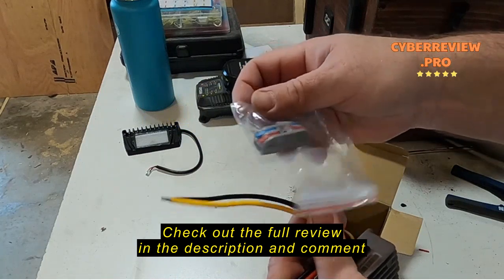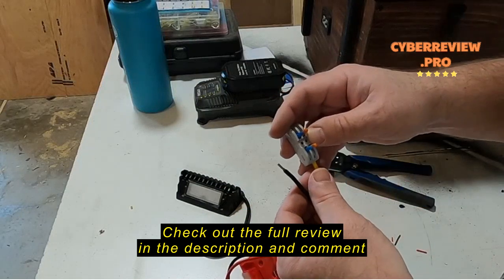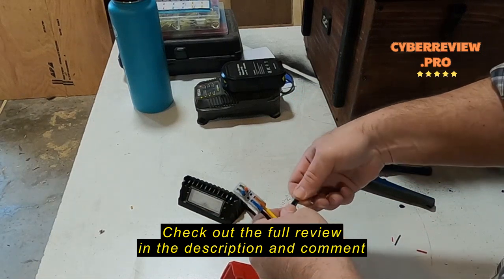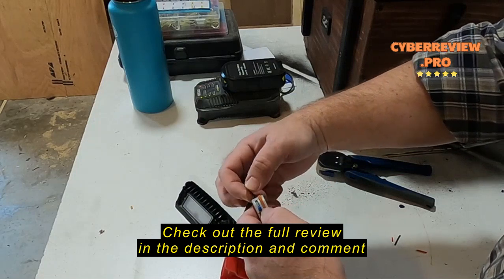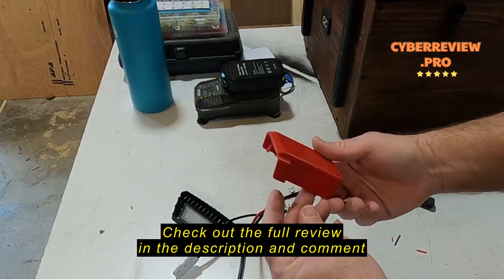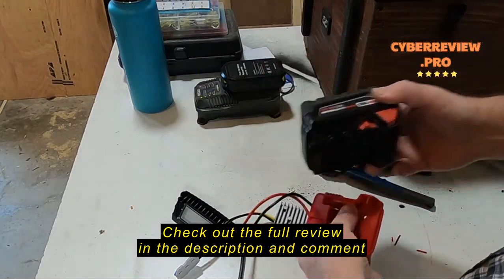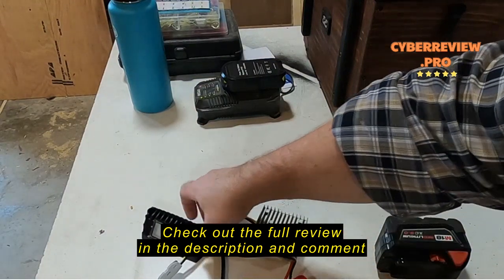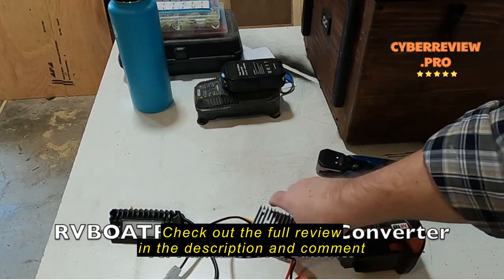Review RVBOATPAT 18V to 12V Step Down Converter for Milwaukee M18 Power Wheel Battery Adapter DC 12V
RVBOATPAT 18V to 12V Step Down Converter for Milwaukee M18 Power Wheel Battery Adapter DC 12V 20A 240W Inverter Automatic Buck Converter DC Voltage Regulator